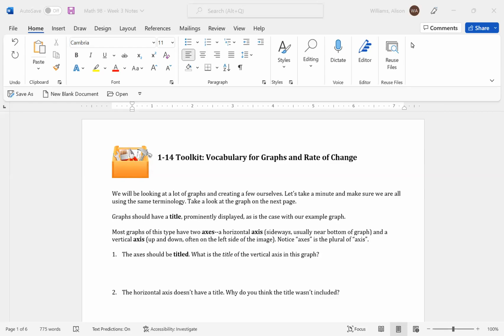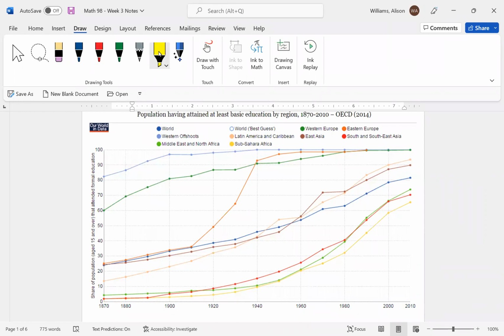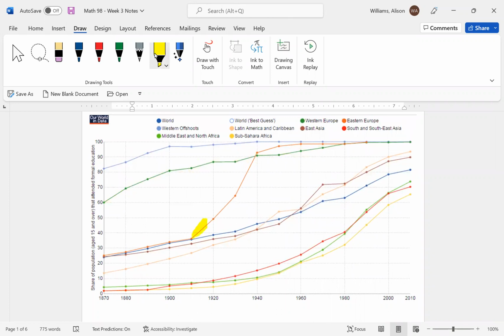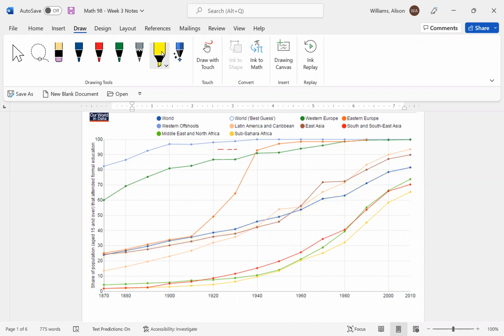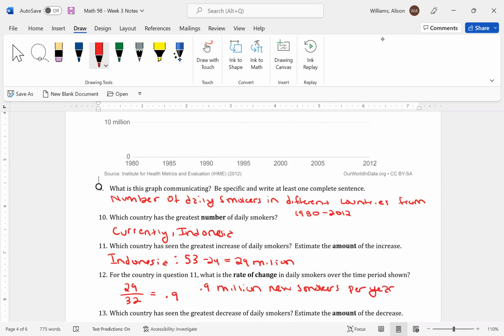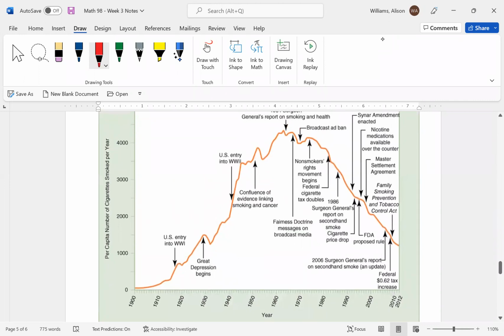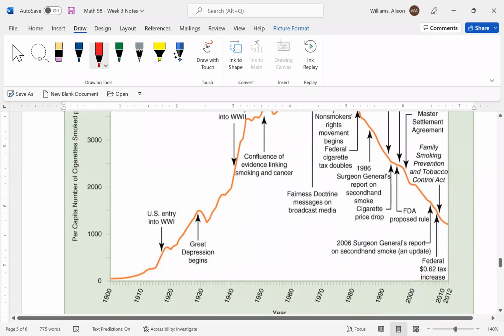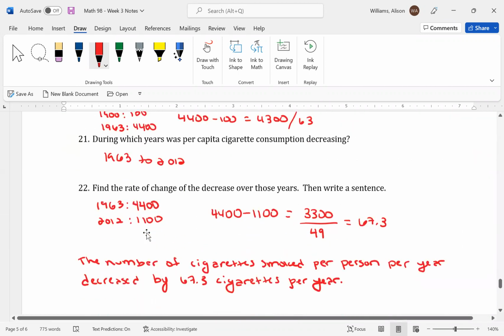Graphs and Rates of Change